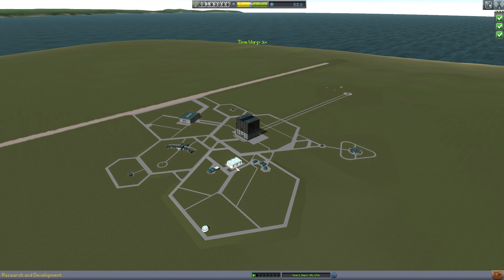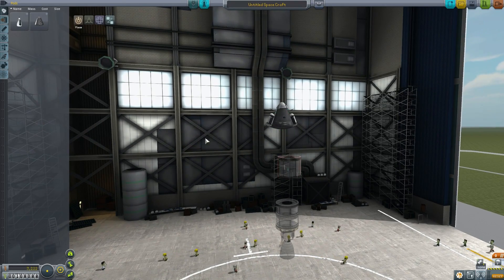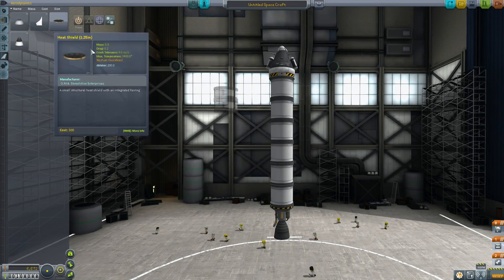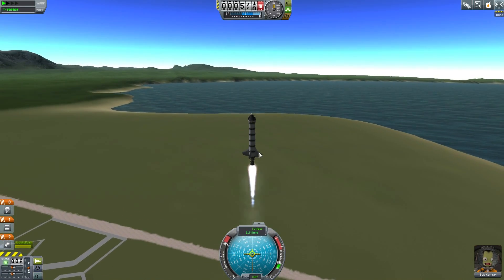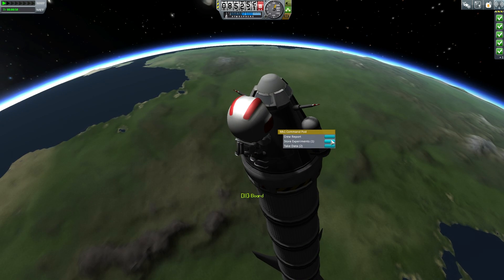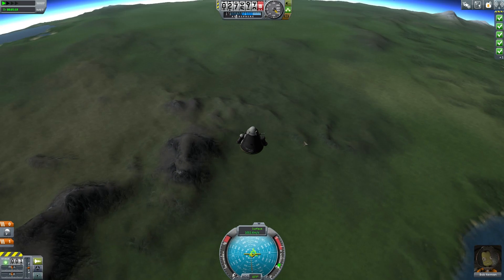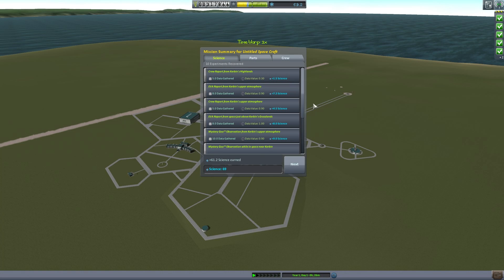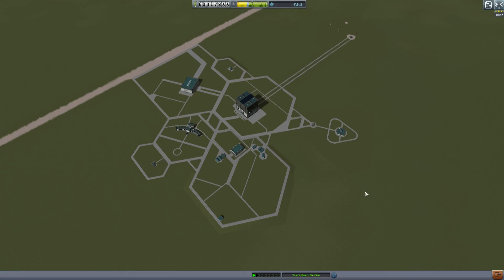Kerbal Space Program - Career Mode Guide For Beginners - Part 3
Now it's time to actually get to space, and collect science from there, do a bit of a spacewalk and then reenter the atmosphere in a ball of flame.